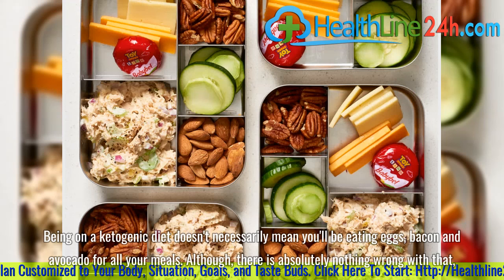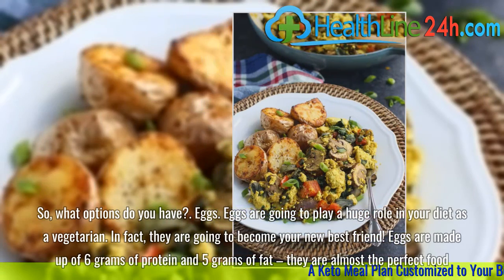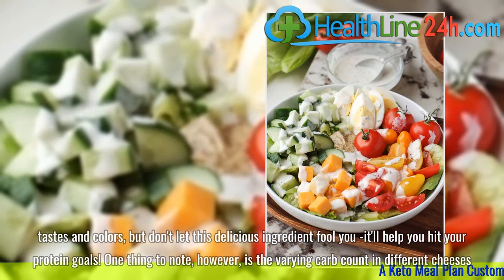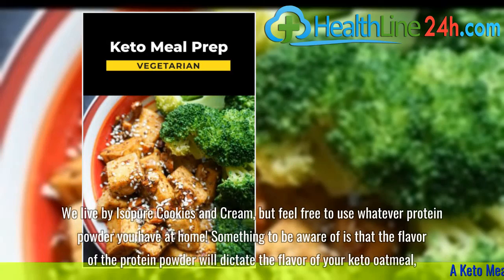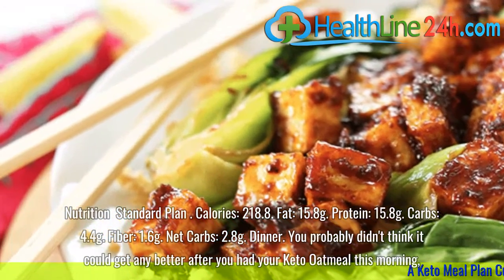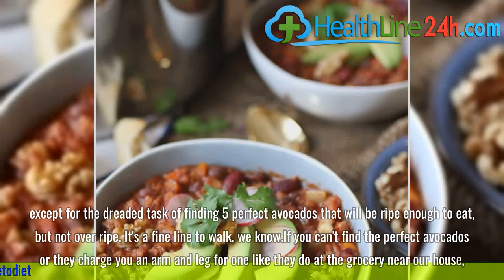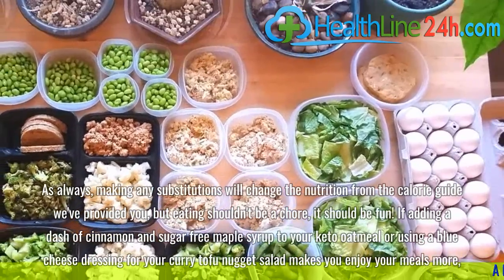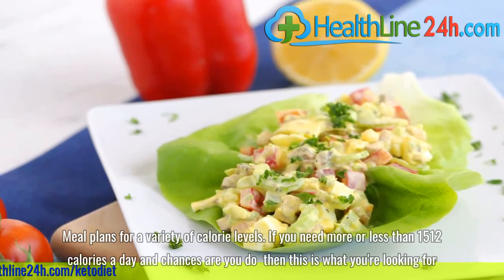Vegetarian Keto Meal Prep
About “Custom Keto Diet Plan”:
Our custom meal plan service was designed to help men and women all over the world turn their lives around and take charge of their health and figure.
The custom keto diet is a brand new product that allows someone to create their very own keto diet plan based on their food preferences, daily activity levels, height, weight and target weight goals.
We use scientific research and proven studies to create personalized ketogenic diet plans that maximize fat burning via the correct calories and macronutrients for each individual.

Here’s what you will get:
➡️ An eight-week meal plan created based on the expertise of certified nutritionists, personal trainers, and chefs.
➡️ Meals that have calorie and macronutrient content tailored to their specific situation and goals.
➡️ A nutrition plan with food variety to ensure they will get a wide range of nutrients and boost the likelihood of sticking to their diet.
➡️ Meals that are based on personal food preferences to make their diet enjoyable and help them stay on track with their plan.
➡️ Detailed recipes with step-by-step instructions to make meal preparation super simple (no prior cooking experience needed).
➡️ A downloadable shopping list each week that details every needed ingredient they will need in the upcoming seven days.
➡️ Options on how they can customize every meal even more to suit your taste buds.
➡️ We’ll show them what to eat every day to reach their goals in the fastest and most enjoyable way.
Being on a ketogenic diet doesn’t necessarily mean you’ll be eating eggs, bacon and avocado for all your meals. Although, there is absolutely nothing wrong with that, some of us like to mix in vegetarians options once in a while, and some of us are just straight up vegetarians kicking some keto butt! Now, whether or not you’re the former or latter, we’ve got a perfectly balanced Vegetarian Keto Meal Prep just for you!